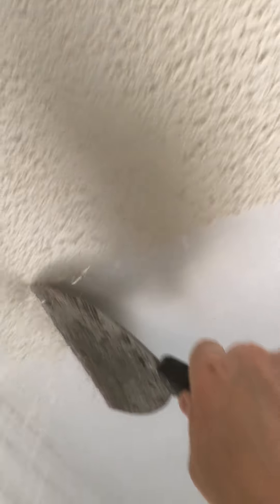Removing popcorn ceiling stucco with a steam cleaner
We made the mistake of trying to paint a popcorn ceiling, which starting pulling it off, even having used a very soft pile roller.  Now we are finishing the job, taking it all off.  That job is super easy with my wife's heavy duty steam cleaner!